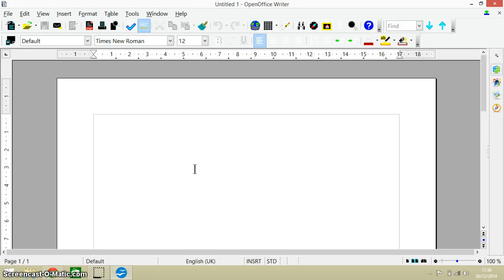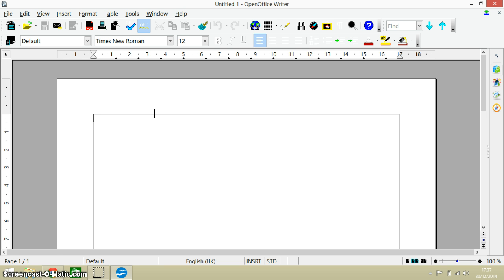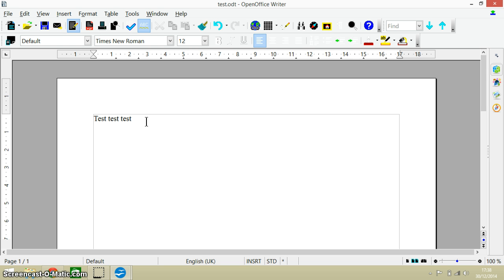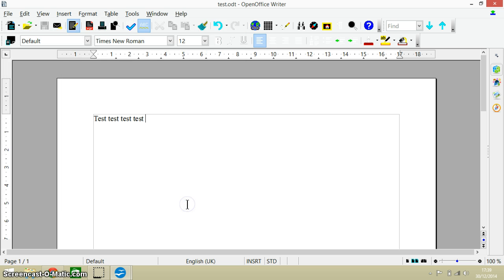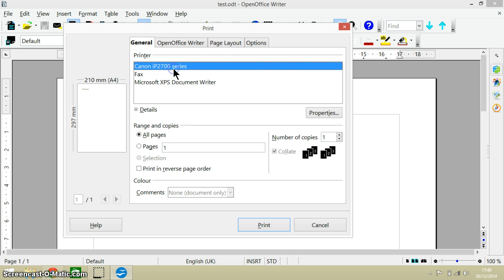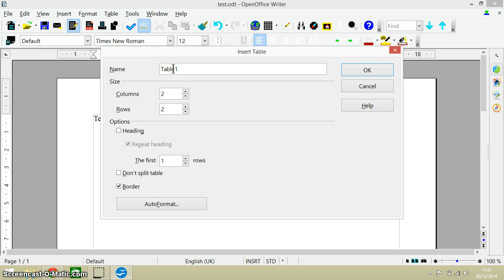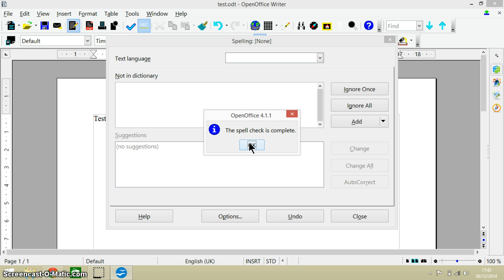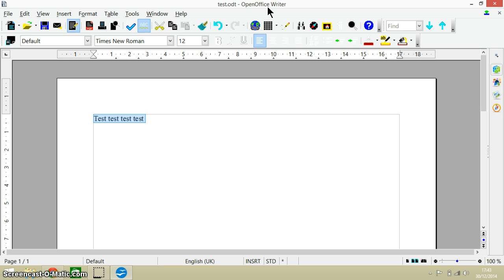Open Office- The Best Keyboard Shortcuts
Hello!

In this video I demonstrate a dozen or so keyboard shortcuts to use in Open Office.

Keyboard shortcuts are combinations of two keys that are pressed together in order to make something happen. So for instance if I wanted to save a document I would press the Ctrl key and the S key.

Keyboard shortcuts are a faster way of making things happen than using our mice or touchpads.

The shortcuts that I demonstrate in this video are;

1. Ctrl N

2. Ctrl O

3. Ctrl Shift S Save As

4. Ctrl S Save

5. Ctrl Q Exit

6. Ctrl P Print

7. Ctrl Shift J Full Screen

8. Ctrl +F12 add table

9. Ctrl + F Find

10. F7 spelling and grammar

11. Ctrl A Select All.